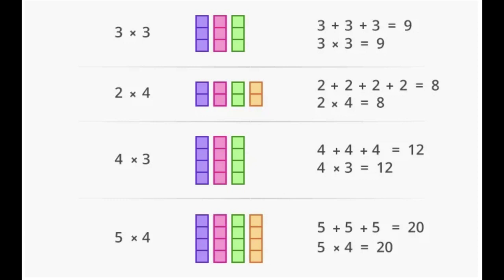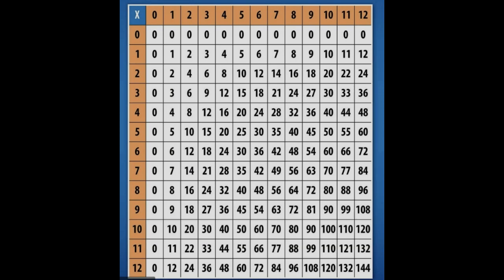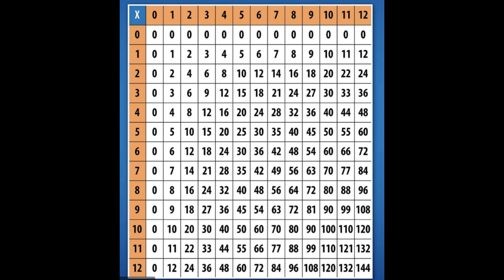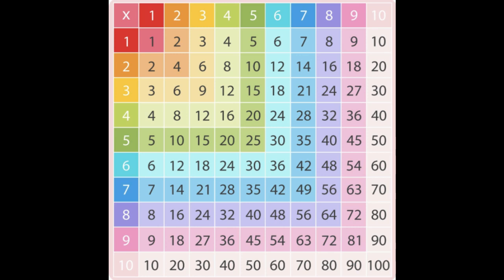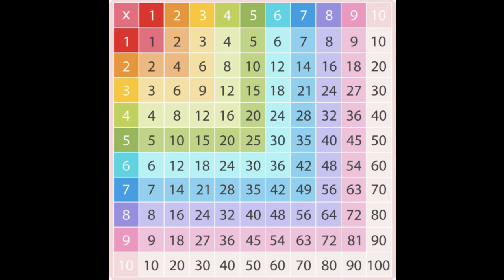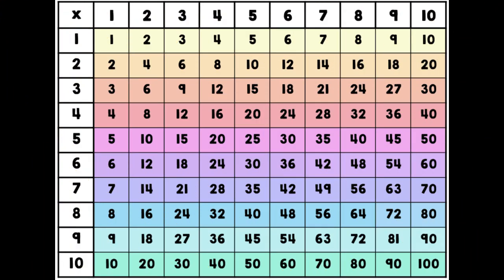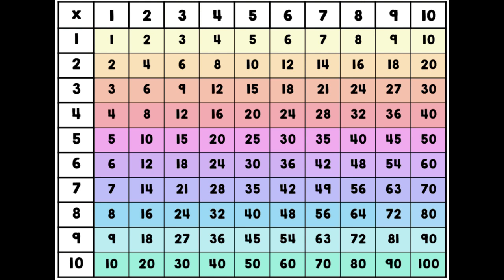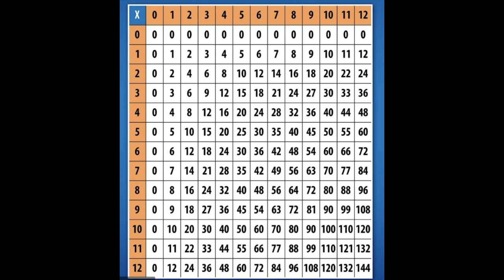Multiplication Tables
Welcome to Paraclete TV! In this video, we will review multiplication basics and work on memorizing our multiplication table so we can do all types of math more easily.